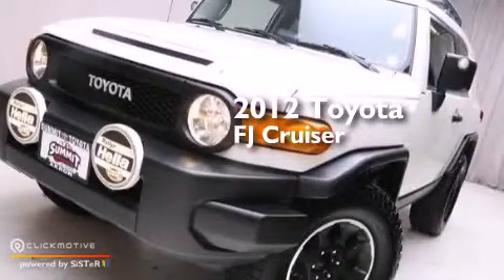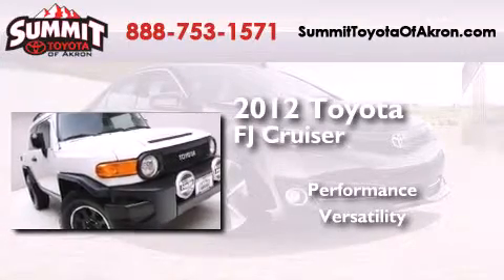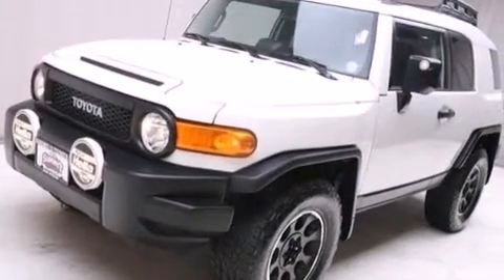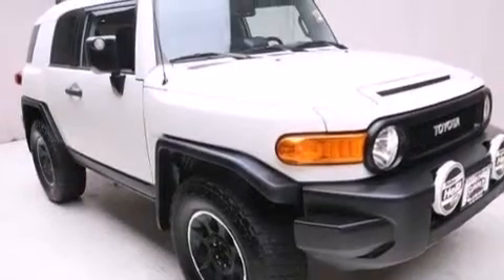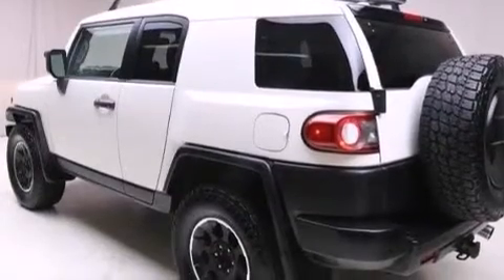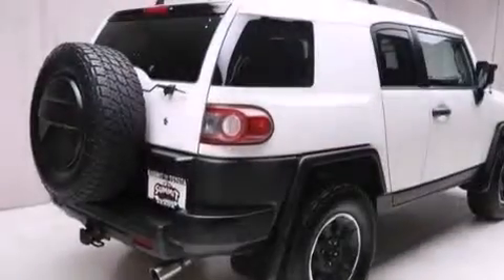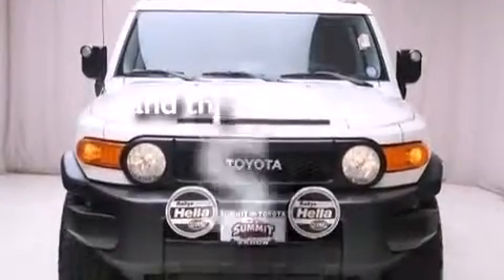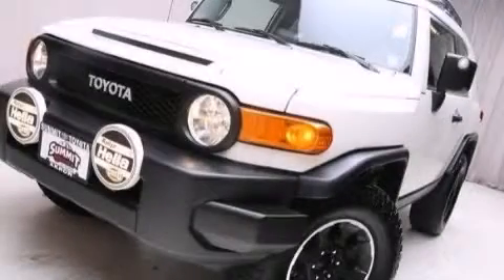2012 Toyota FJ Cruiser Akron OH 44320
We have been honored to serve the Akron OH area , we promise that your experience at our dealership will exceed your expectations ! Year : 2012 Make : Toyota Model : FJ Cruiser Engine : Gas V6 4.0L/241 Exterior : Iceberg Miles : 69,570 Stock : P1835 Summit Toyota of Akron 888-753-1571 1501 Vernon Odom Blvd Akron , OH 44320